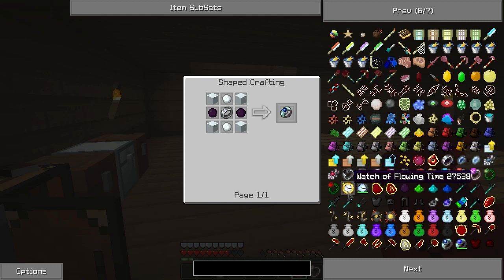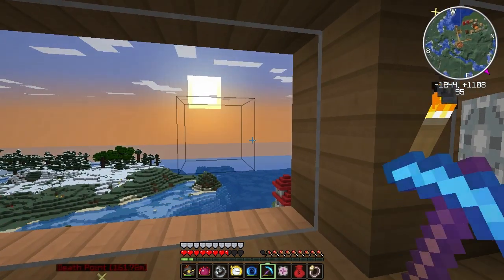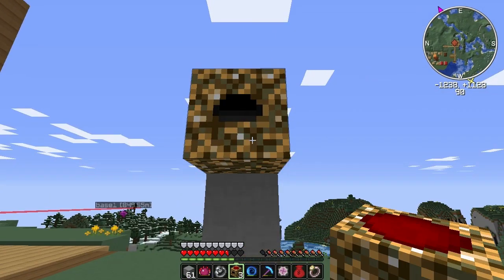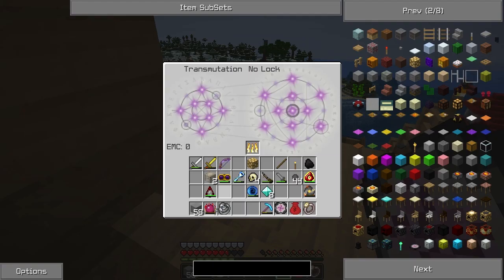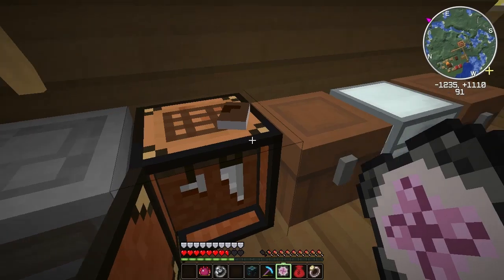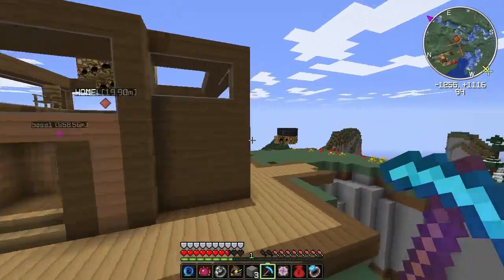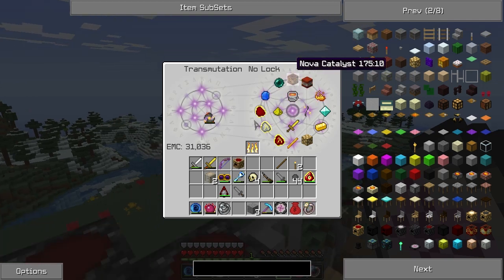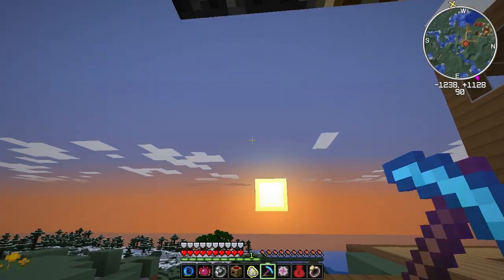Casual Craft Season 2 - Part 77 'The Wiki LIED!'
TEXTURE PACK:
Texture Pack
Paper Cut-Out: